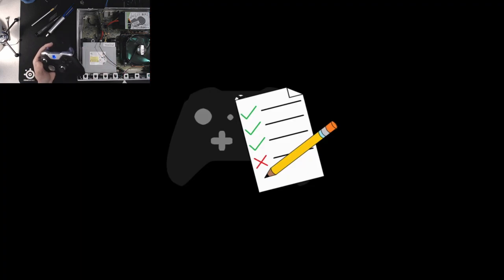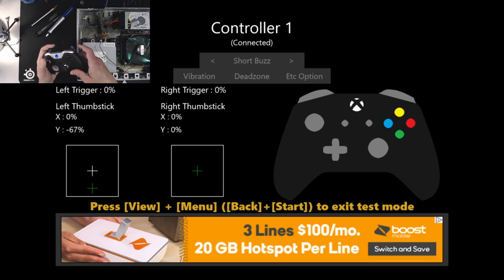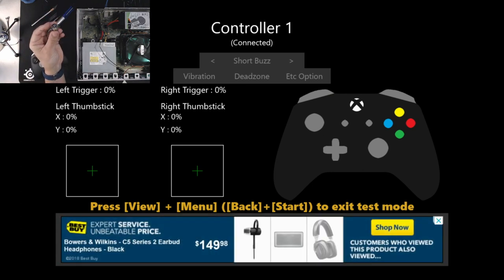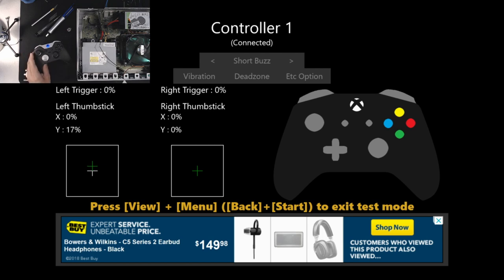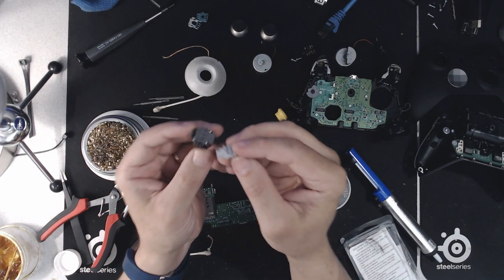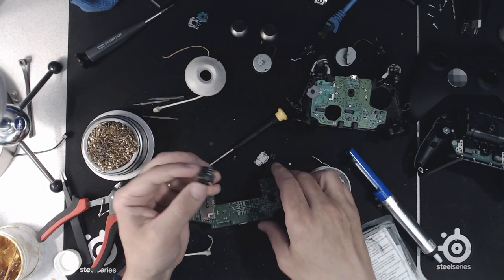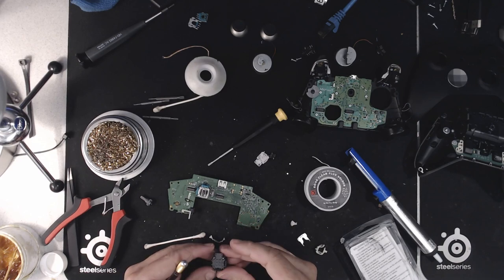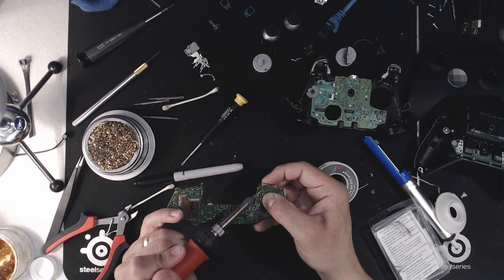Xbox One Analog Joystick Drift Fix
This video shows the only sure way of fixing an analog joystick drift issue. Not an easy repair but certainly not impossible.

The low melt solder I used in this video likely isn't required and you need to be careful with it since it makes removing SMD components almost too easy but it can help.

The tool I probably couldn't have removed the joystick without is the Rotary Tool. The more pieces you can cut the metal casing into the better. I've also use this to facilitate removing HDMI ports with large casings and 19 tiny pins.

Another comment pointed out that the new Xbox One controllers like this one have much smaller through-holes and more board layers. Making it almost impossible to properly remove the solder resulting in having to pull the parts through rather than desoldering them. Once the pins are out, you can use a solder wick to clear the holes.

Items referenced in this video:

OEM Analog Joystick Module 3D Thumbstick For Xbox One Wireless Controller

ChipQuik SMD1 Leaded Low Temperature Removal Kit

Alpha Fry AT-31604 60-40 Rosin Core Solder (4 Ounces)

T10, T8, T6 screw driver:
or in store:
What ever you do get you need a T8 and T10, T9 can substitute for both. For controllers you need a T6 and T8.

My eBay store for services: